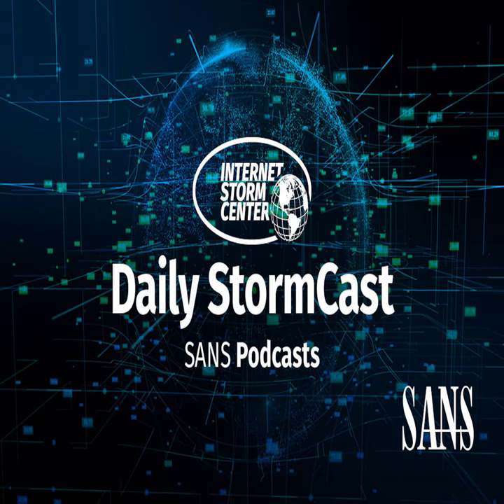Network Security News Summary for Monday July 15th, 2024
XLS Hash Collisions; Nette Attacks; Squarespace Domain Hijack